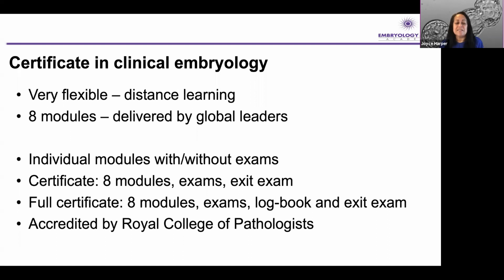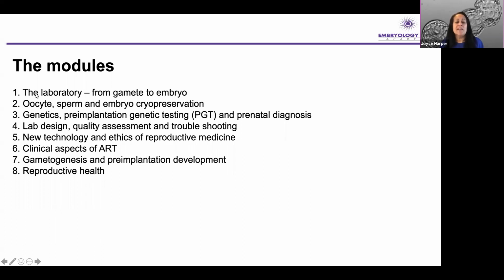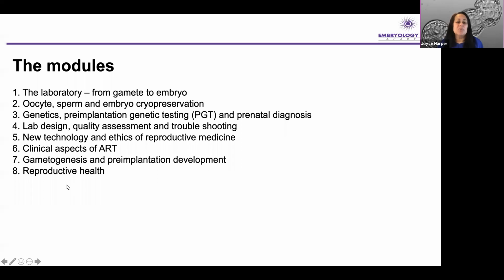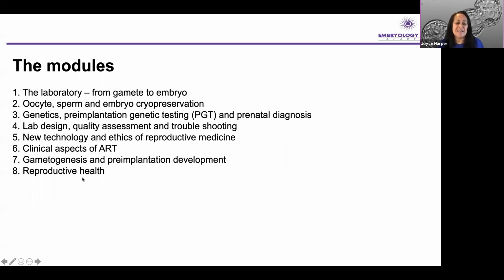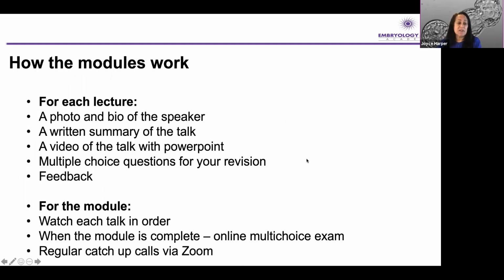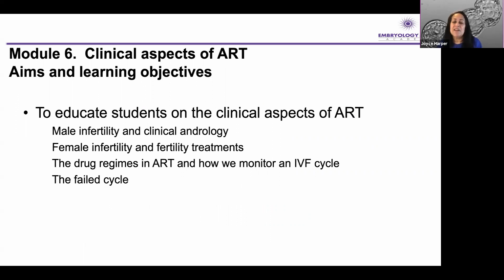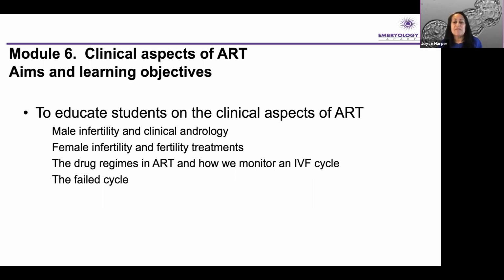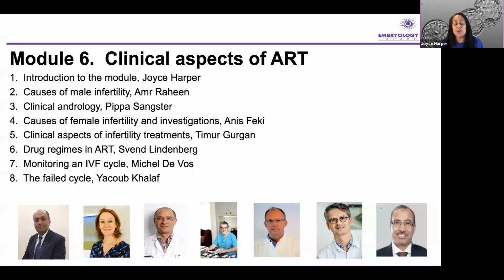Clinical aspects of Assisted Reproductive Technology for our distance learning course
This video is an introduction to module 6 of the distance learning, 8 module, Certificate in Clinical Embryology. Prof Joyce Harper introduces the module on Clinical Aspects of Assisted Reproductive Technology. This module can be taken stand alone or as part of the full certificate. Modules are accredited by the Royal College of Pathologists.